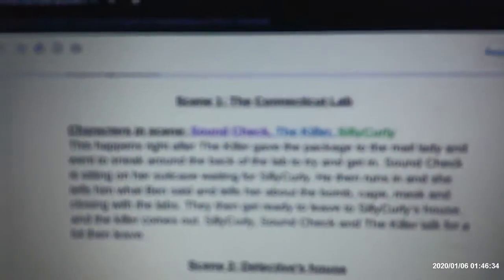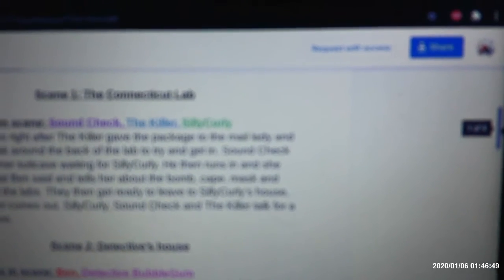Behind the scenes 2